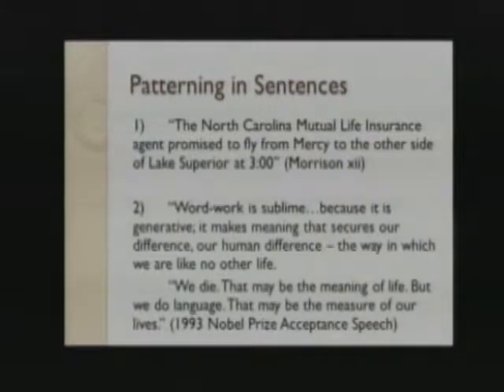English Language Arts Presentation - March 16, 2017